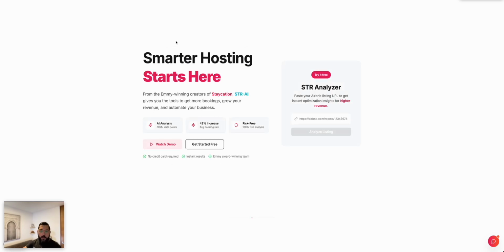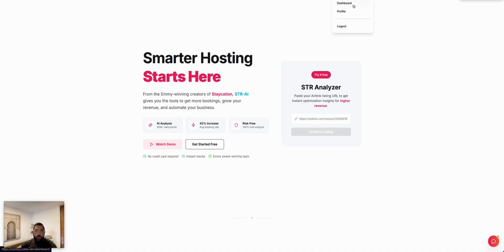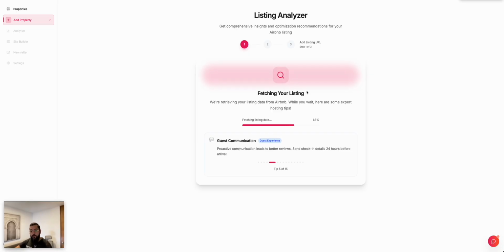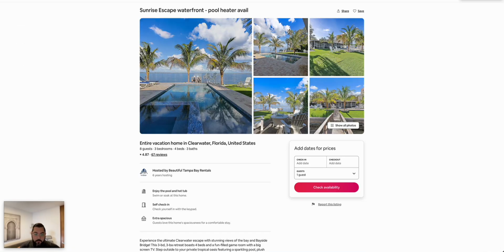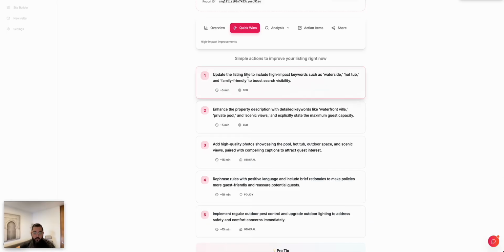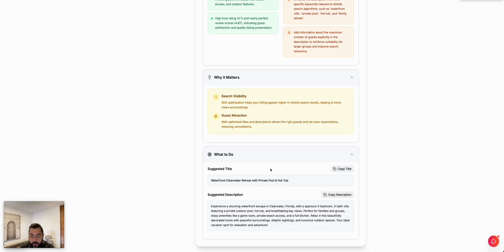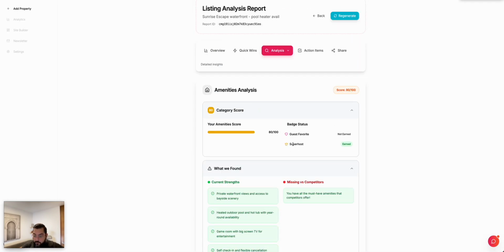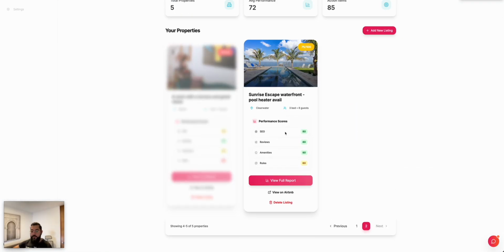AI-Powered Airbnb Listing Analysis & Optimization Tool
Discover how to maximize your Airbnb earnings with my new AI tool that analyzes your listing details and gives you actionable insights to improve performance. Get expert recommendations on SEO, essential amenities you might be missing, and key tips to increase bookings and revenue. Whether you're a new host or looking to optimize an existing listing, this tool empowers you to stay ahead in the competitive Airbnb market. Watch the demo and learn how to leverage AI for smarter hosting!